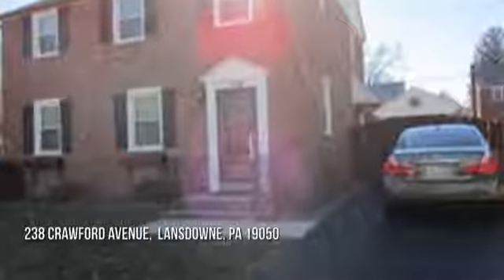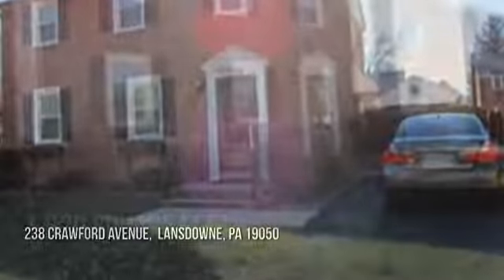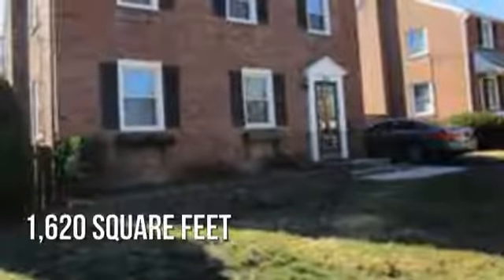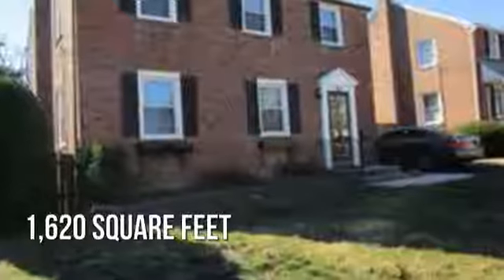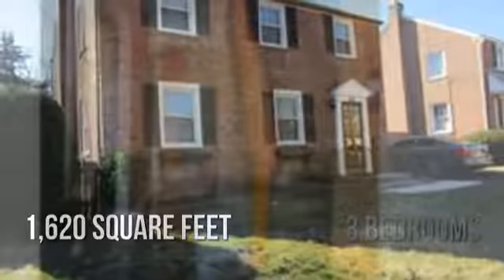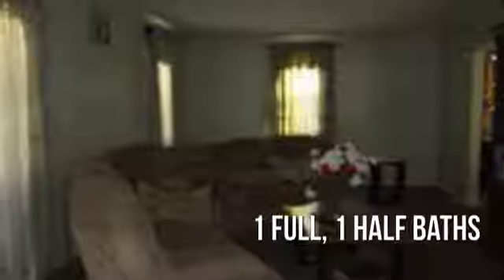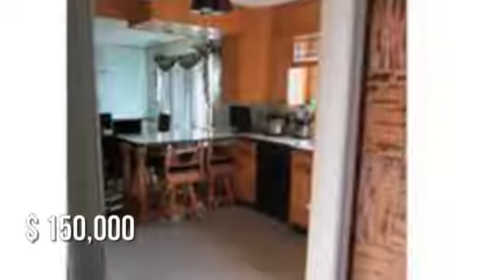Home for Sale: 238 Crawford Avenue, Lansdowne, PA 19050- Call Century 21 Advantage Gold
Look no further than 238 Crawford Avenue! This is truly a great opportunity to live on a quiet, lovely, suburban lane - with a driveway, a detached garage, a front lawn AND a large back yard. 238 has three great bedrooms with large closets, a powder room on the first floor, a breakfast counter in the kitchen, a VERY large Living Room, a finished basement space - what more could you want? Everywhere you turn, custom finished wood details greet you. THIS is the one you have been looking for! * * This is a short sale, please have patience with the process. Approval depends on the lender's review, which can take some time. There are forms to complete which will engage a professional Short Sale Negotiator firm to streamline the process, your agent will print them for you. Final sale price will depend on the approval of the lender as well.* *
MLS # 6932176